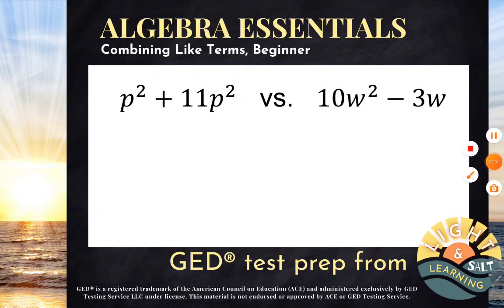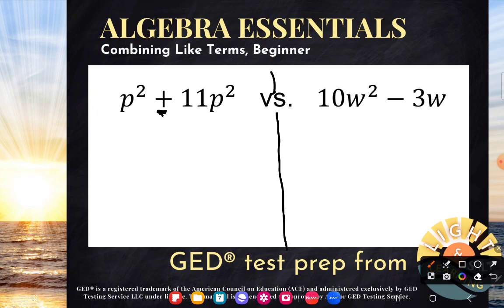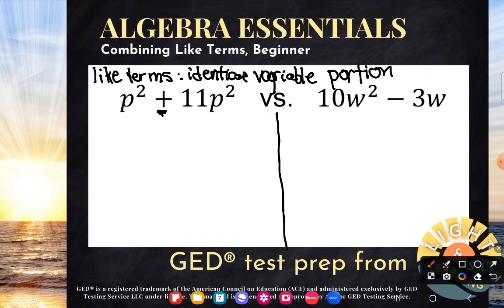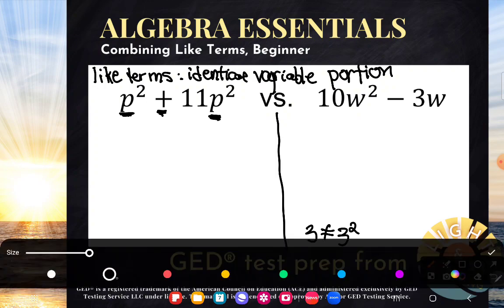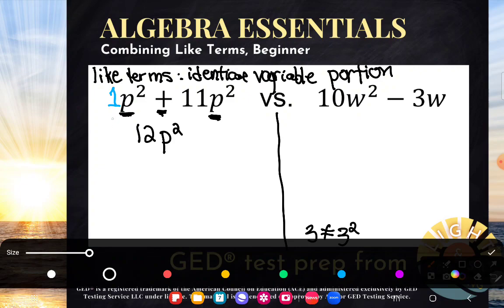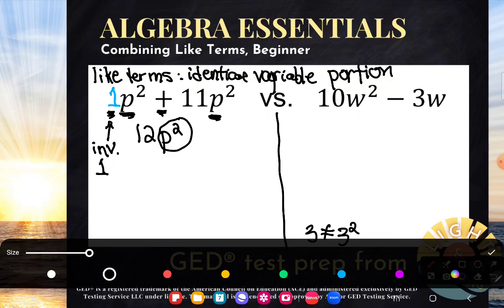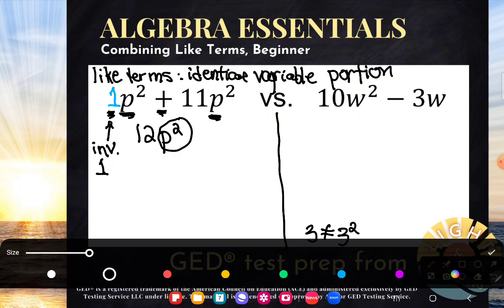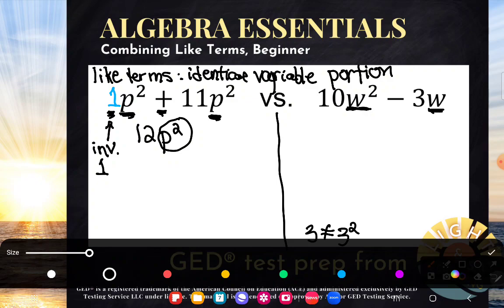GED® Math: Beware of Exponents when Combining (1.6, Beg, #26,31)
Algebra Essentials, Combining Like Terms, Beginner Level, #26,31

One common mistake trips up many students when combining like terms, ie adding and subtracting in algebra−exponents in the variable portion.

6.EE.A.3